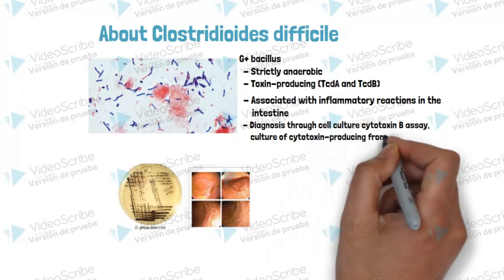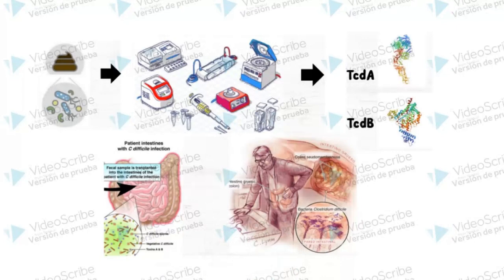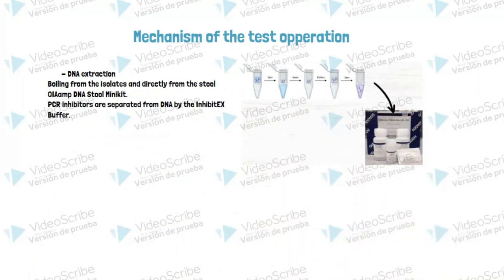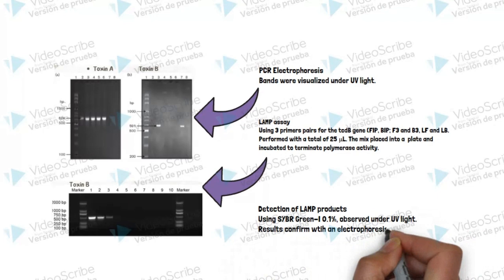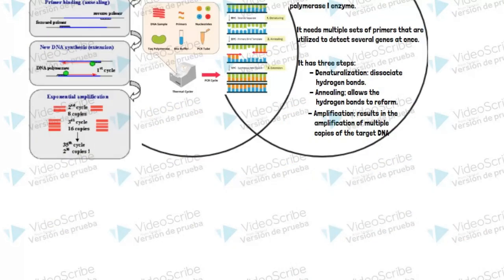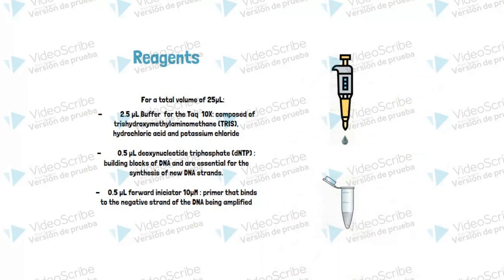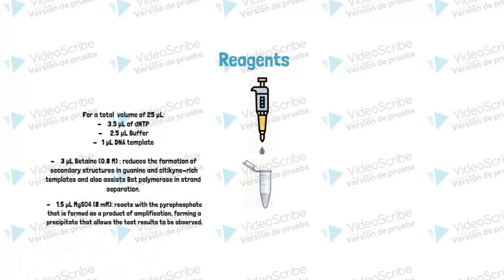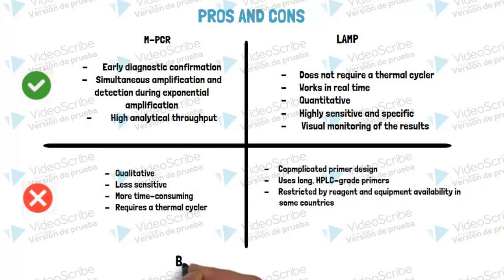Clostridioides difficile PCR-LAMP-TEST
team 6, bacteriology, 2025-2